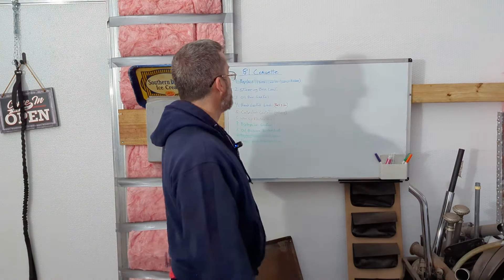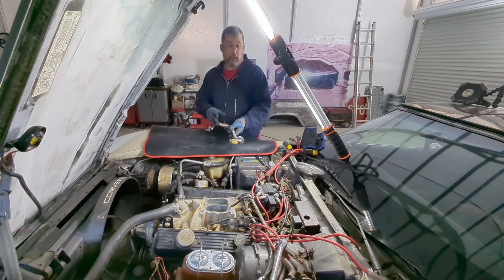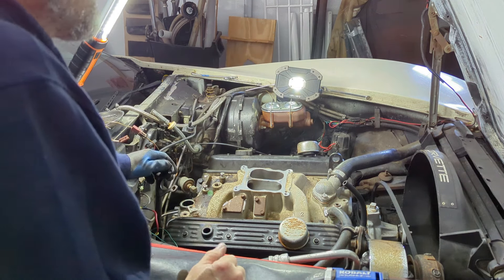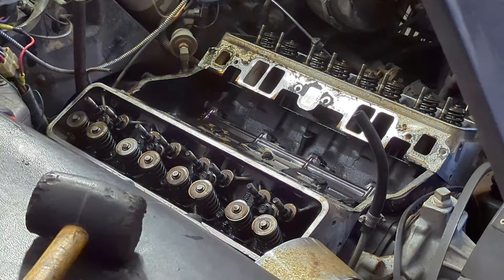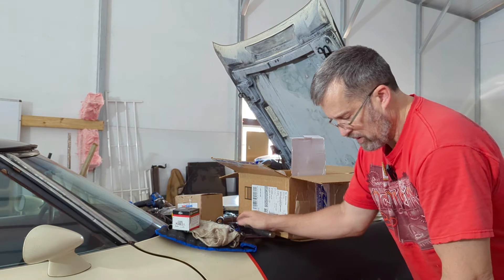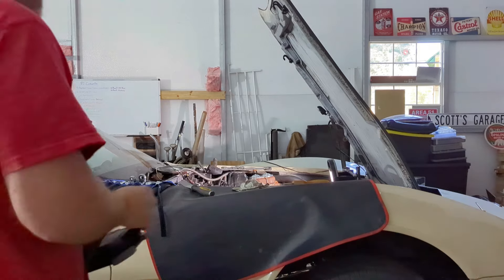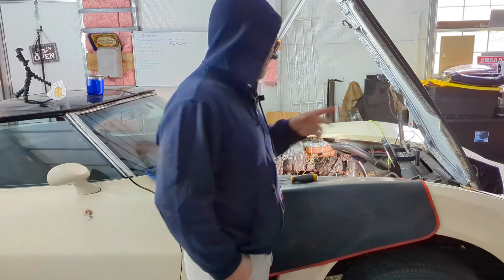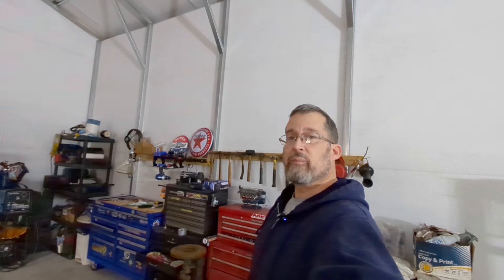81 Corvette Fixing More Issues Part 4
I Everything is leaking so we are going to reseal the whole motor. We have finally reached to end of dissassembly and are now entering the cleaning stage.